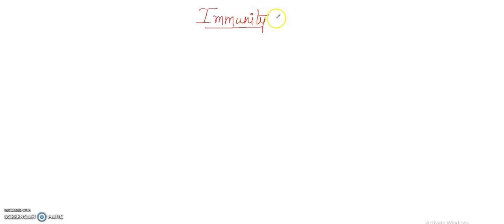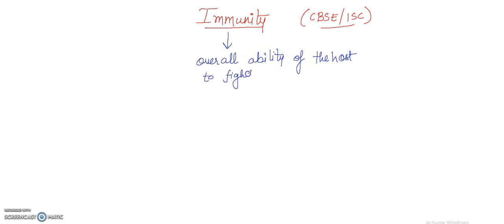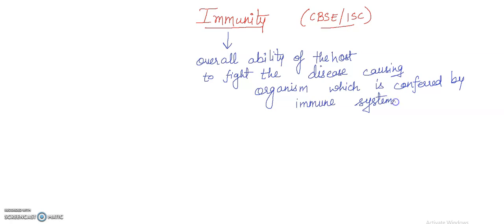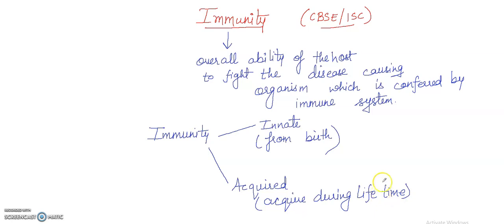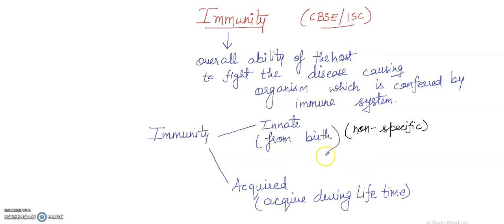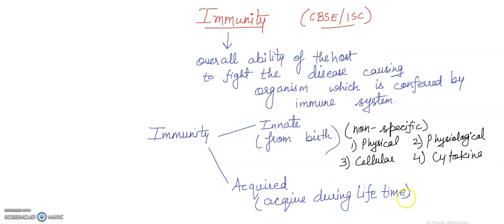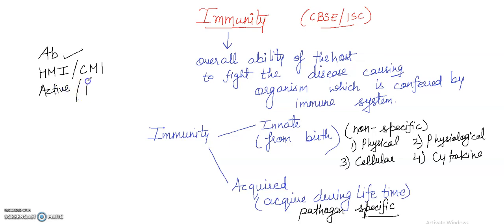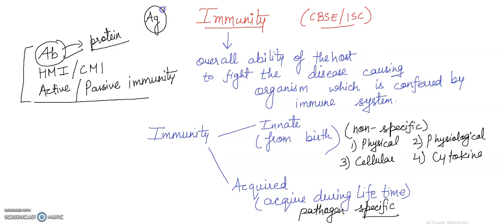Immunity Basics - Term II Exam (Class 12th CBSE/ISC)